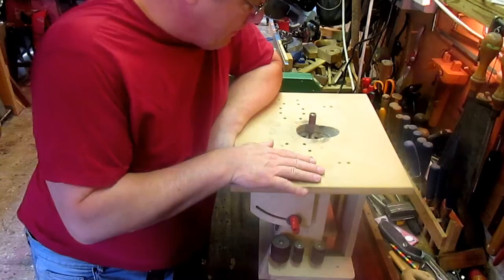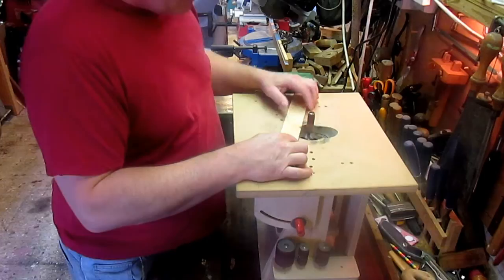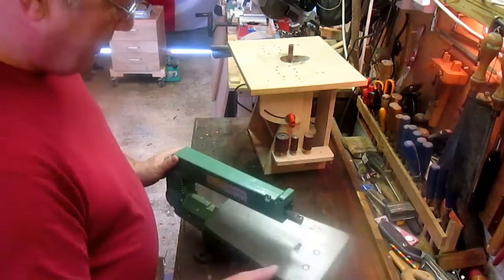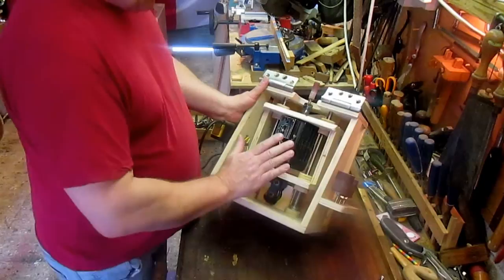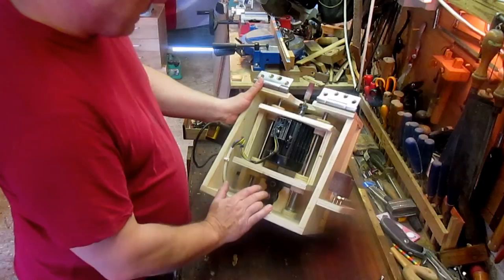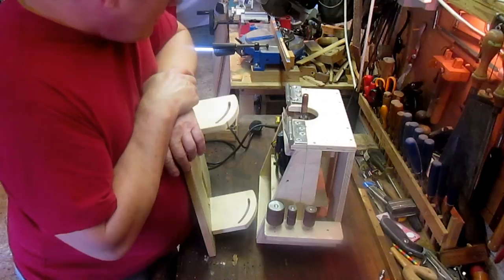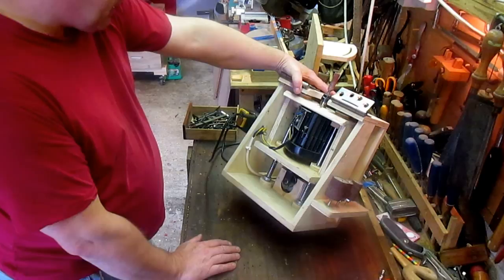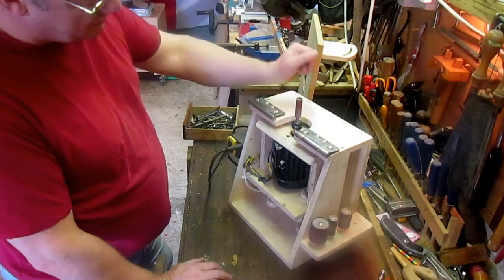How I made my Oscilating spindle sander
At last I make a video about how I made my spindle sander describing the build and parts used